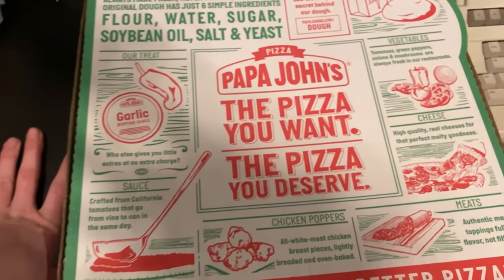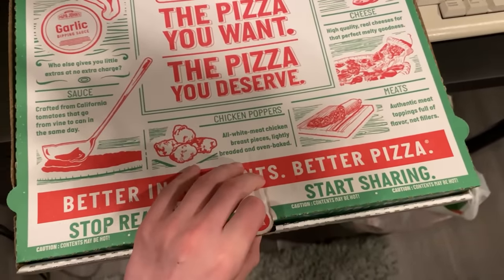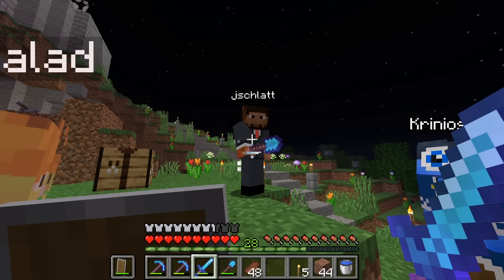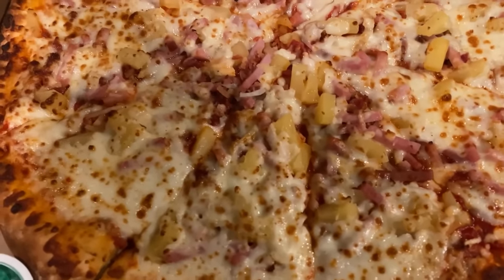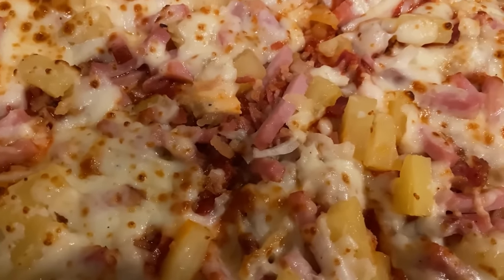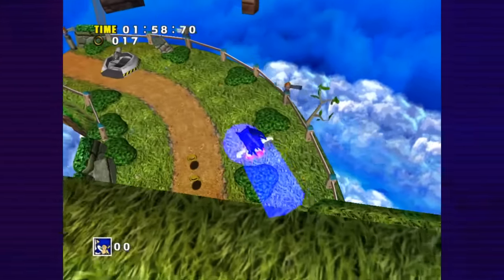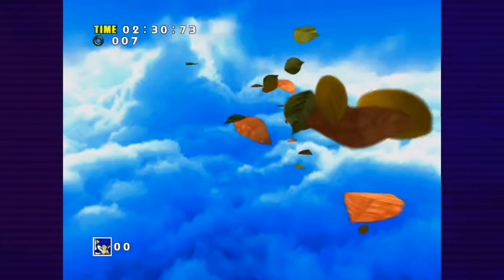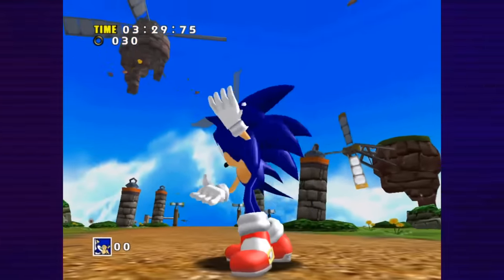Funny Gaming Moments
Its 10 million members save an average of $28.61 on stores like Best Buy, Razer & Target.

Outro:
Earthbound - Otherworldly Foe